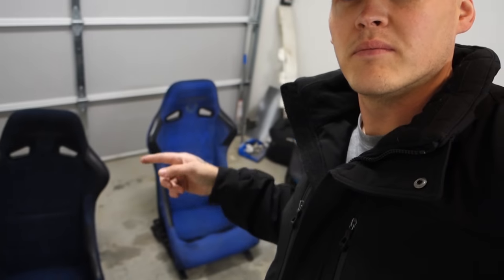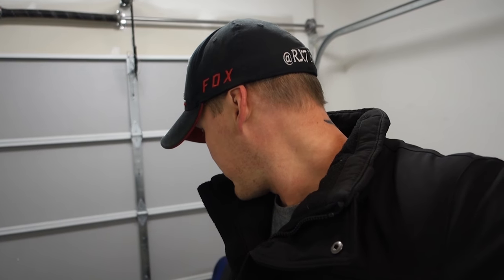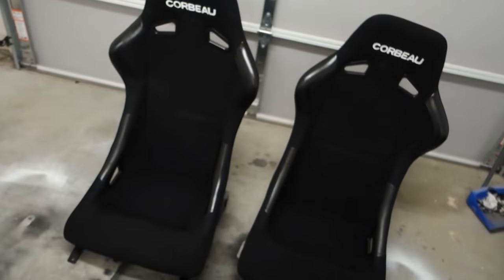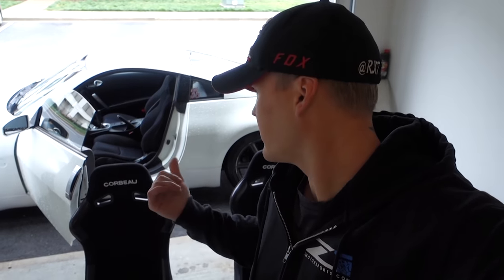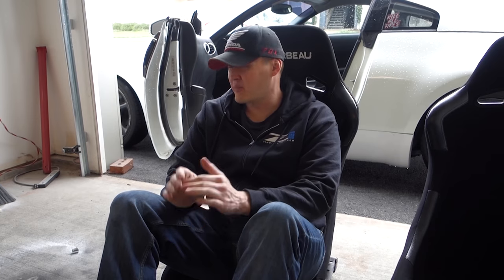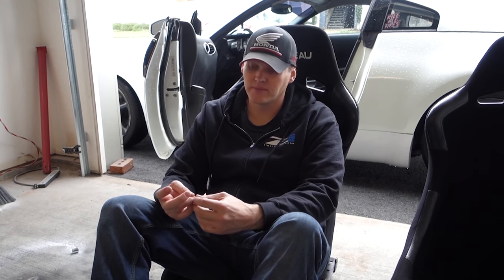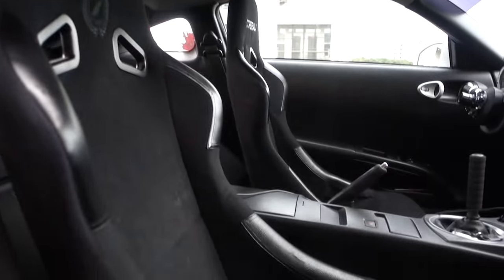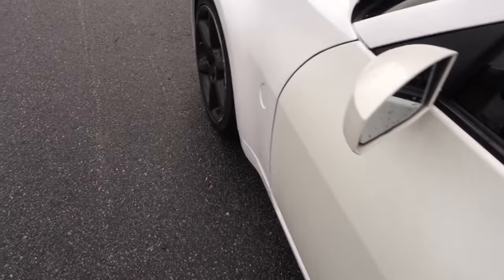Racing Seats in the 350z - Install! Dupli-Color Vinyl & Fabric dye Does it Work?